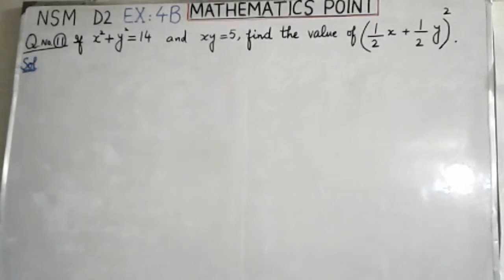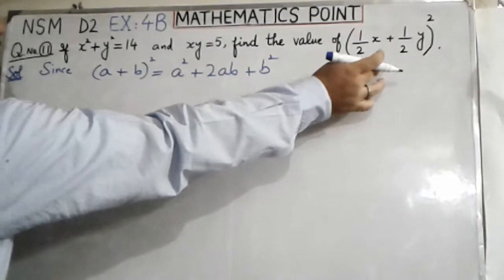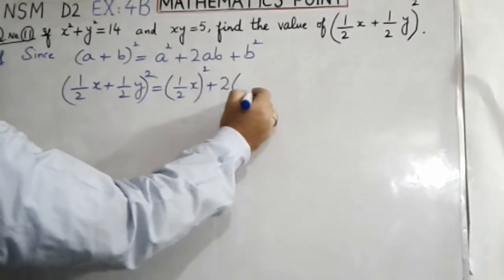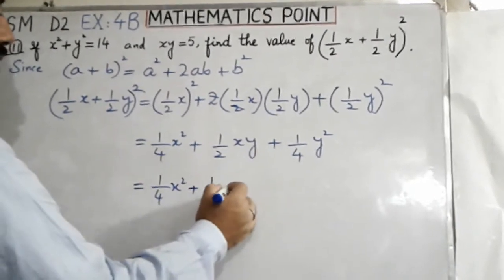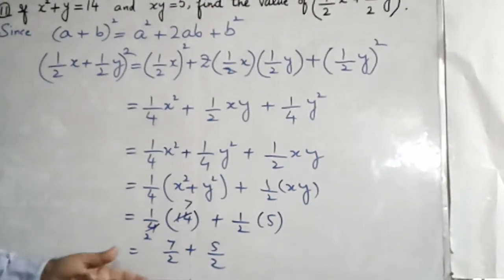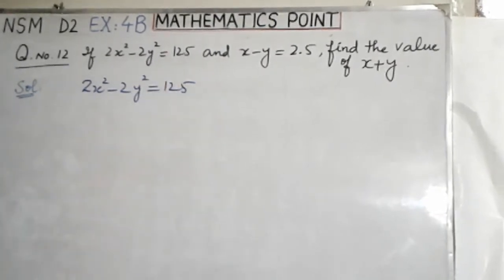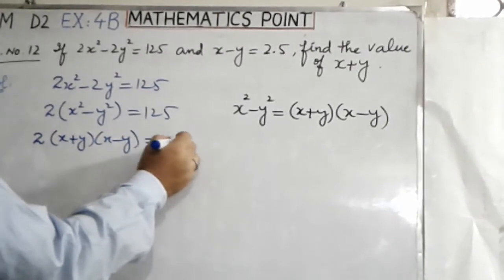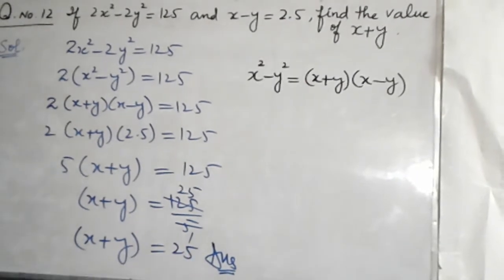Chapter 4 | Exercise 4B | Question 11,12 | NSM 2 | 7th edition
Chapter 4 | Further Expansion and factorization of algebraic expressions | Exercise 4B | Question 11,12 | NSM 2 | 7th edition
D2
NSM
Ex 4B
Exercise 4B
Question 11
Question 12
Question 11,12